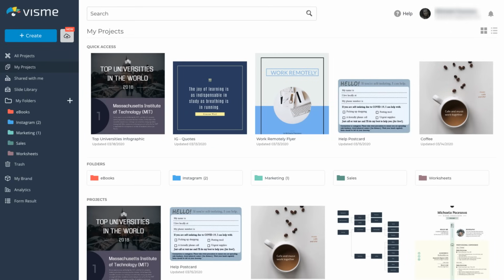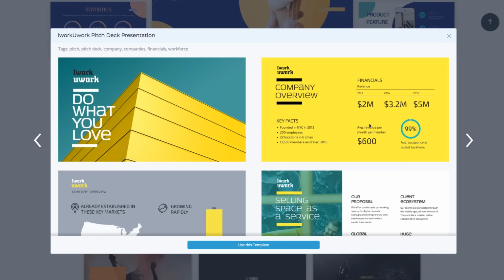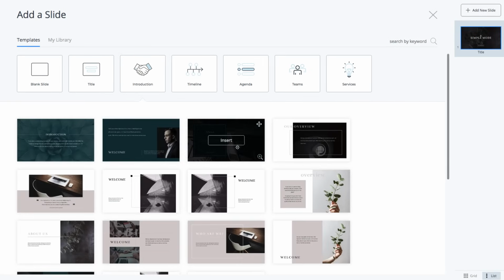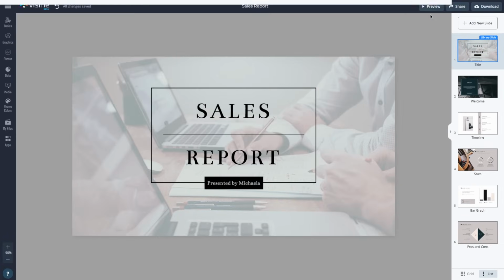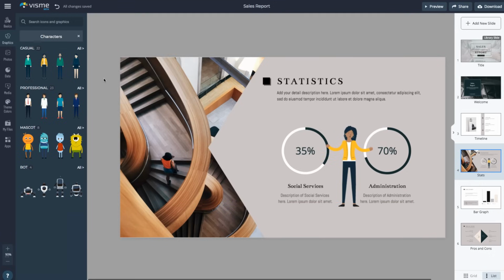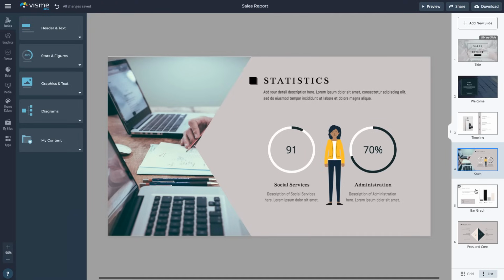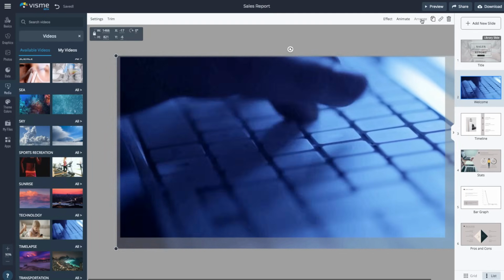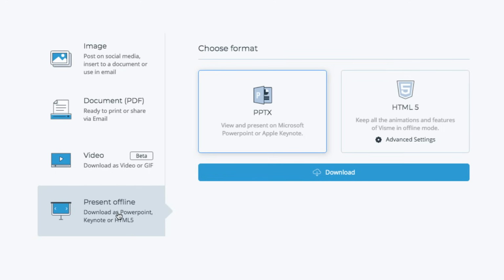Presentation Design Made Easy: How to Create a Presentation in Visme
Learn how to create a presentation with Visme that is both beautiful and informative in just five minutes. This video walks you through the easy, step-by-step process of creating your next presentation.

Are you preparing to create and present a topic or concept to an audience? Whether you're presenting to a classroom, conference, client, team or other audience, you want to make sure your presentation design is spectacular.

This is why we've created a video to show you how to create a presentation quickly and easily right inside Visme.

With a massive slide library full of any type of slide you might need, the ability to save branded and customized slides for future use, and tons of stunning design elements, Visme makes presentation design easy.

For even more resources on how to create a presentation, check out these blog posts from Visme's Visual Learning Center.